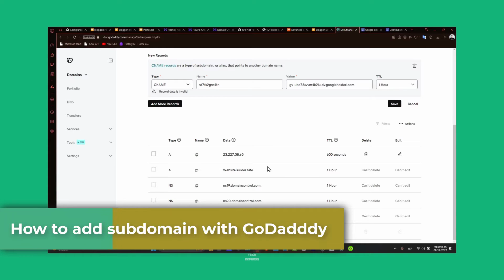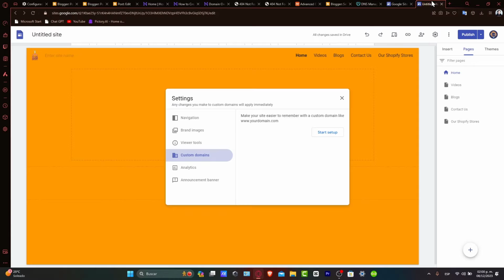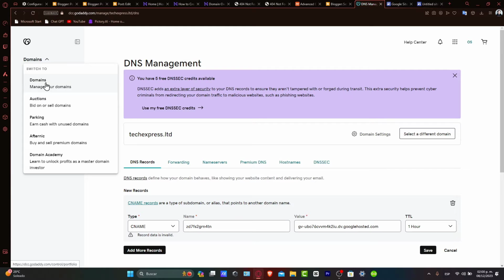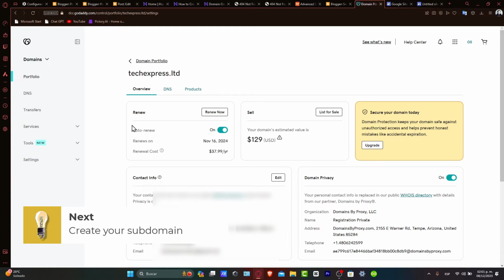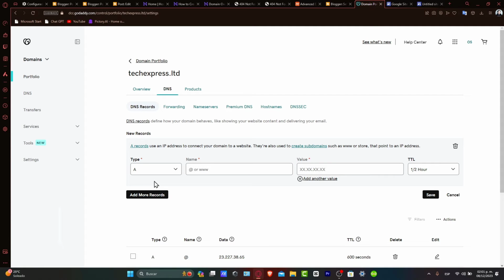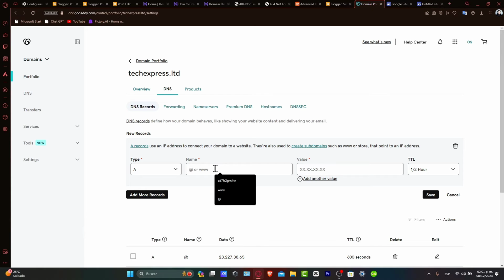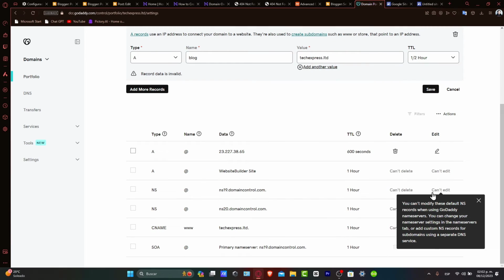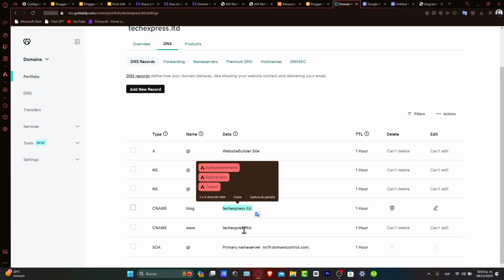How To Add Subdomain On GoDaddy 2026 (Step by Step)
Adding a subdomain on GoDaddy is a simple and straightforward process that can be completed in a few easy steps. Firstly, log in to your GoDaddy account and navigate to the "My Products" page. From there, select the domain you want to add a subdomain to. Next, click on the "DNS" button and scroll down to the "Subdomains" section.

Here, you can enter the desired subdomain name and select the type of record you want to create. Once you have entered all the necessary information, click on the "Add" button to save the changes. Your subdomain will now be successfully added and can be accessed through your main domain.